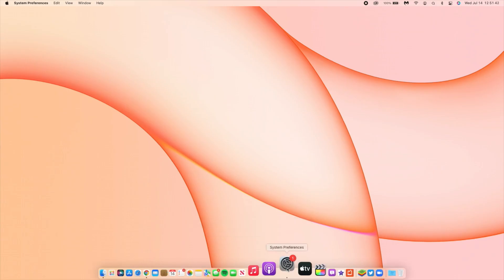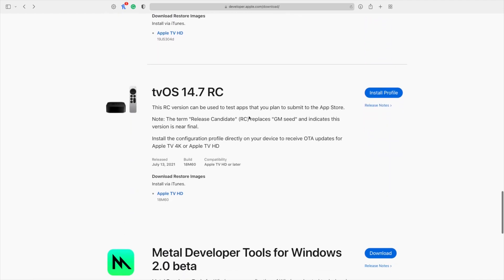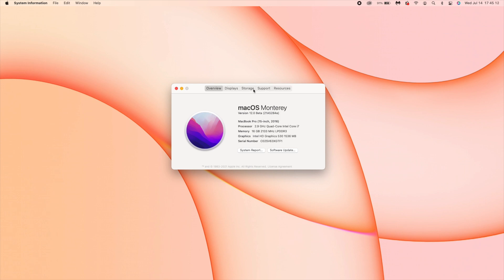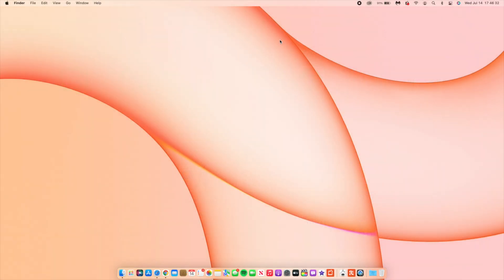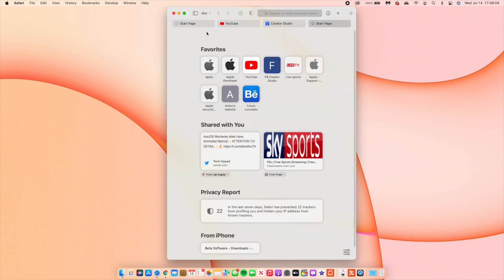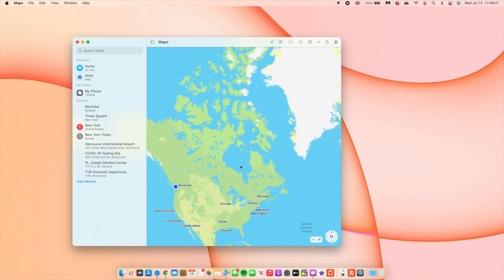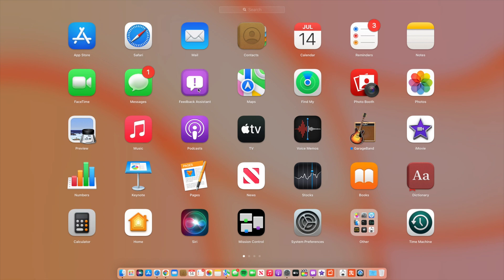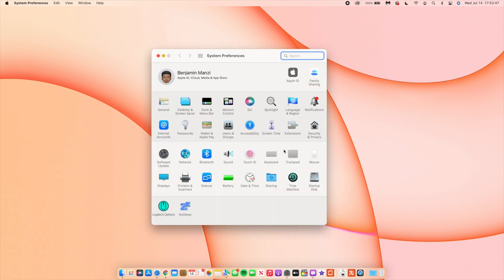macOS Monterey 12 Beta 3 is Out! - What's New?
Apple has released the third beta of macOS Monterey to developers today. The release comes after beta 2 fixed a wide range of bugs and included new screensavers, wallpapers, and some other minor tweaks. We’ll be on the lookout to see if the anticipated Universal Control feature is live in the third beta.
macOS Monterey beta 3 brings redesigned Safari tab interface to address complaints
macOS Monterey beta 3 is showing up now via OTA for developers already enrolled. You can also download it from Apple’s Developer website if you’re not running the beta yet (full guide here).

** Time stamps **

0:00 - introduction & update size
1:00 - other updates released Today
2:12 - New Build # & software changes
2:56 - New Features & New Fixes
6:02 - Bugs & issues
8:23 - summary and conclusion